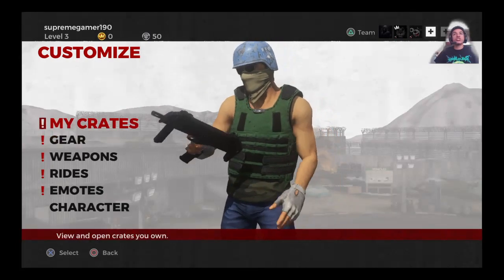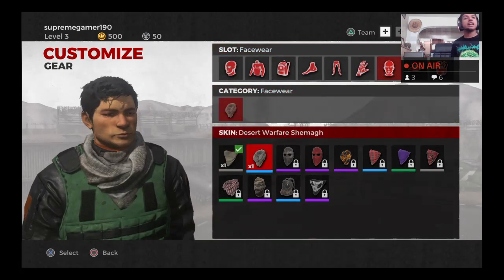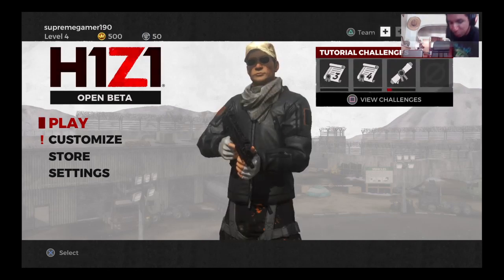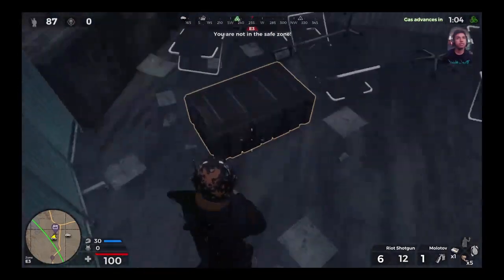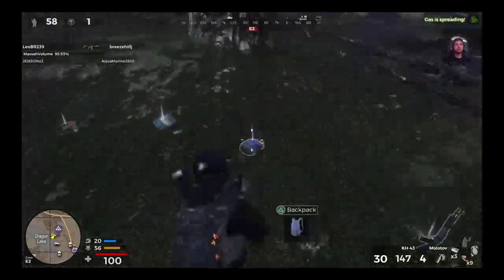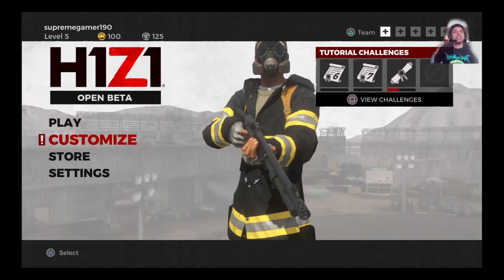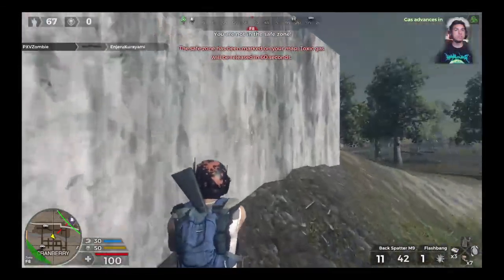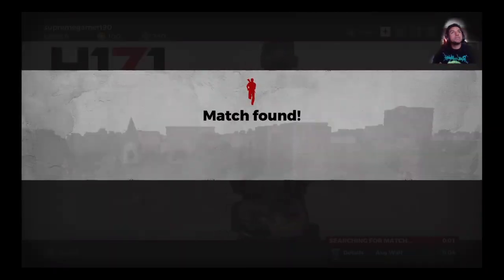H1Z1 Ps4 NEMSIS OUTFIT 10X CRATE OPENING FIRST TIME PLAYING!!! Xbox One S unboxing LIVE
All I do is game!  Join me for gaming fun!  Catch me on Twitter, Facebook, or Instagram i use more as well to communicate. I love to interact with any and everyone
if your new to my channel i do gaming and also shout outs hope you enjoy my content and have a AWESOME DAY!